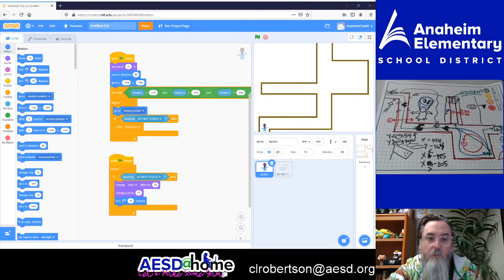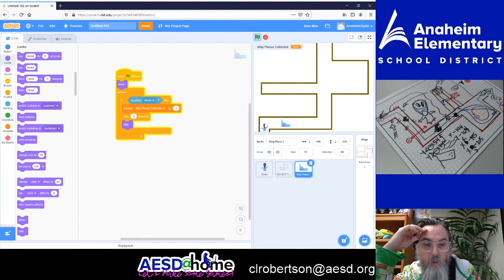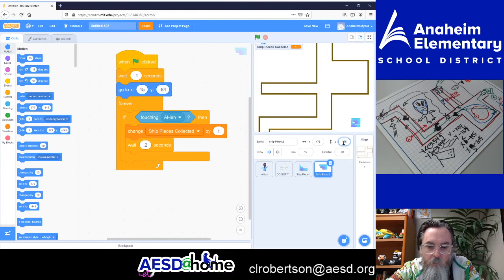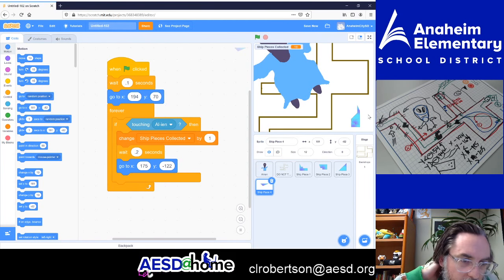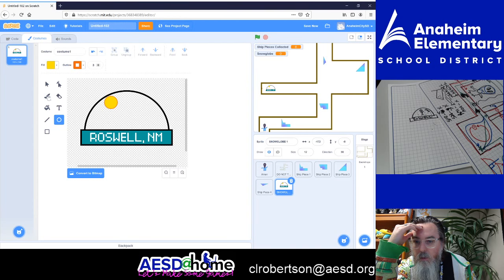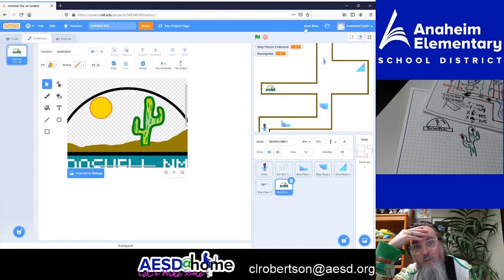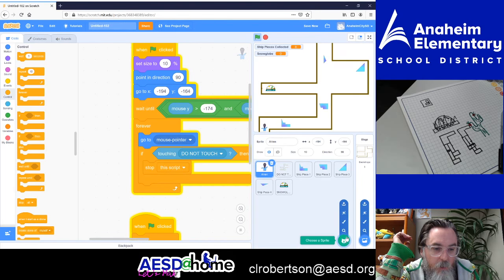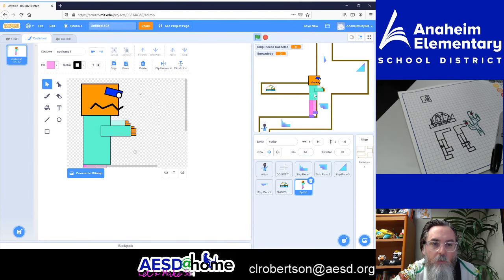Let's Make Some Games! - Scratch Tutorial - EPISODE 3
Join us each week on Fridays at 4:30pm PST as we go deeper and deeper into making a game in Scratch!  And, each week we take submissions from viewers on what to ADD to the game!

Anaheim Elementary School District provides high quality schools for a diverse student population. The educational program focuses on mastery of skills, enabling students to live productively in a changing society and, in so doing, develop in them responsibility, confidence, and enthusiasm for lifelong learning.

for more information about the amazing programs offered by the Anaheim Elementary School District!